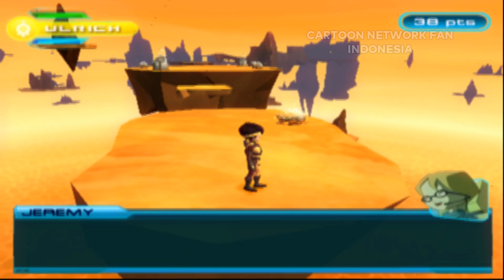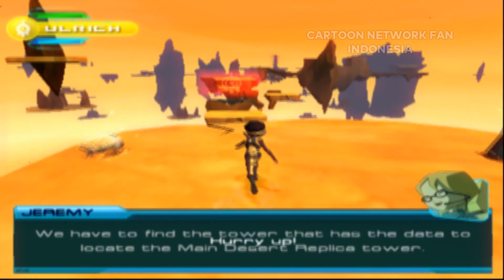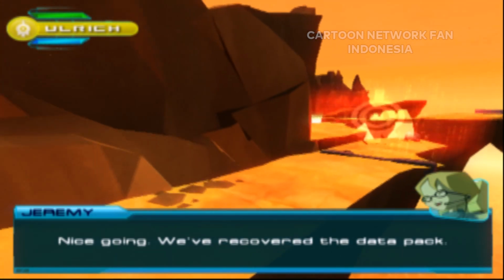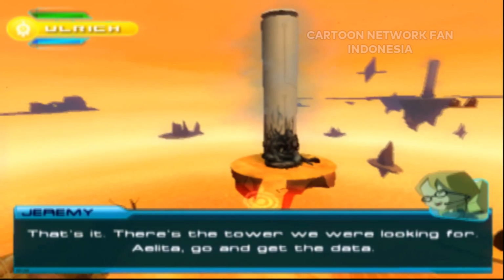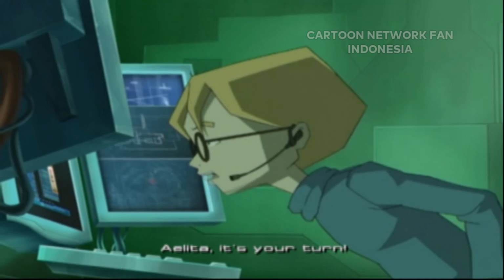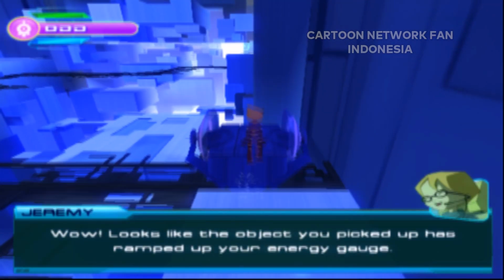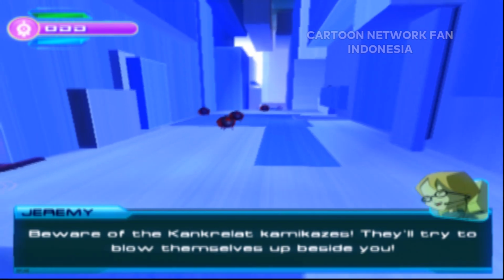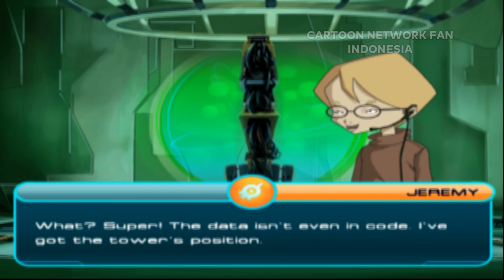CODE LYOKO : Quest for Infinity (PS2/PSP/Wii) Walkthrough #3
Direkam menggunakan NVIDIA GeForce Experience dengan settingan video 1080p 60 FPS. Game ini dimainkan menggunakan PCSX2 1.4.0. Tersedia di Playstation 2, Playstation Portable, dan Nintendo Wii.

TENTANG

Cartoon Network Fan Indonesia adalah tempat para penggemar dari Cartoon Network berkumpul (diantaranya The Amazing World of Gumball, We Bare Bears, The Powerpuff Girls, Ban 10, Steven Universe, dan Adventure Time). Beragam klip episode yang lucu, keren, informatif serta mendidik semuanya ada di sini.